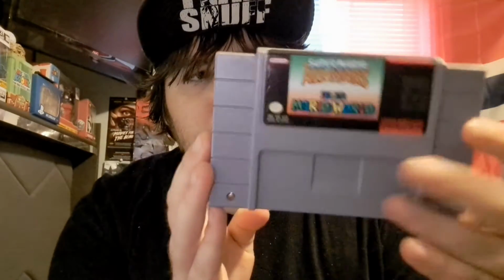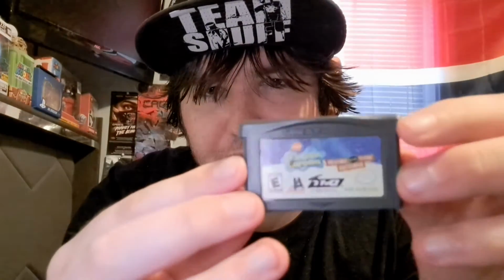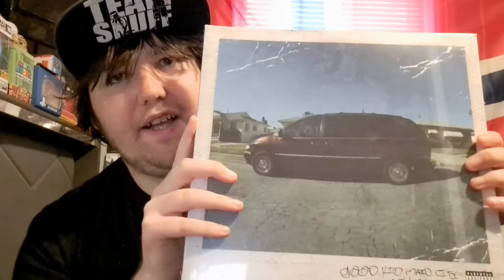2nd & Charles Purchases #1 - SNES, GameBoy Advance, Kendrick Lamar, Etc. (June 20th, 2022)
A quick collection update that I filmed on June 20th & never posted.

Uncut version is on my Bitchute